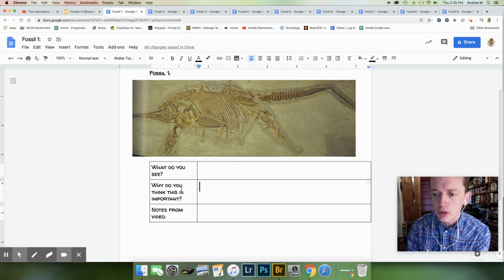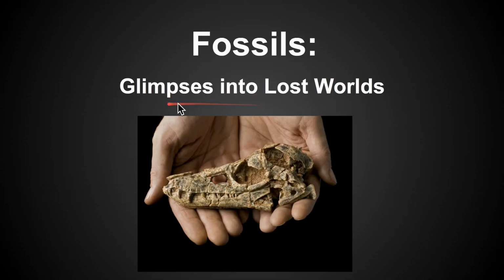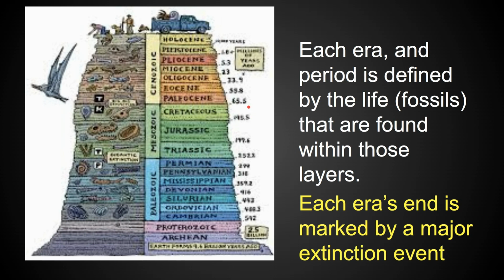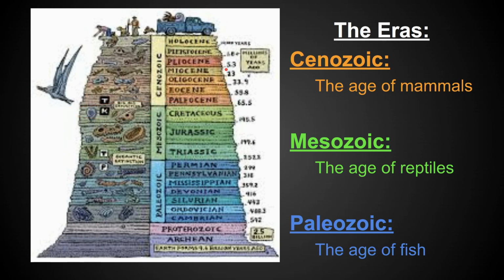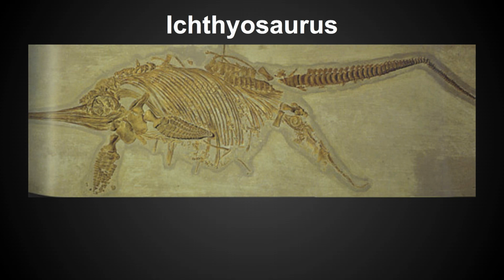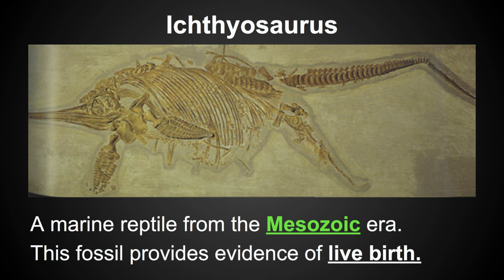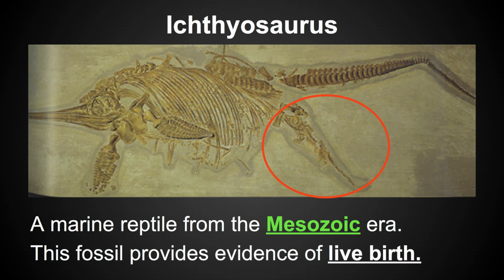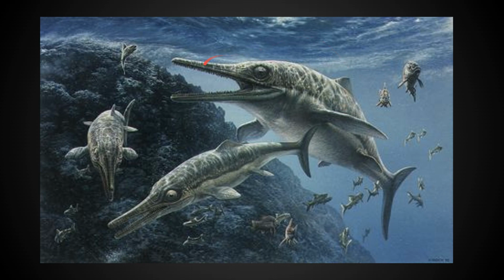Fossil of the Day: Fossil 1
Introduction to fossil of the day, and fossil 1.